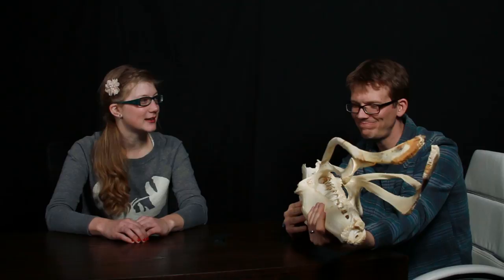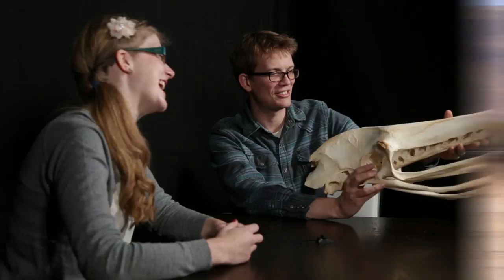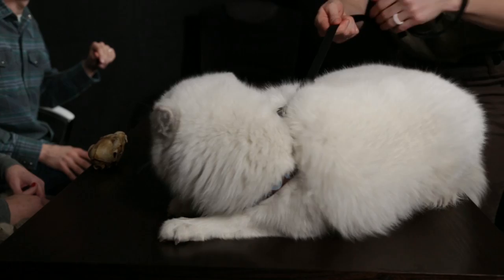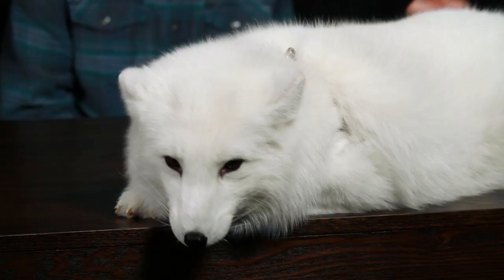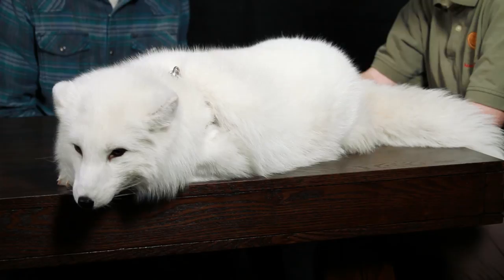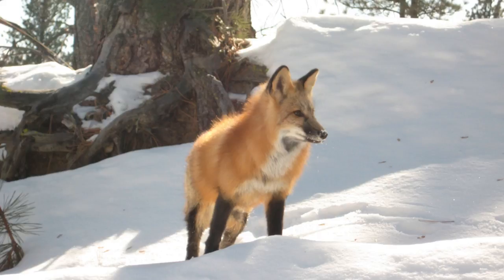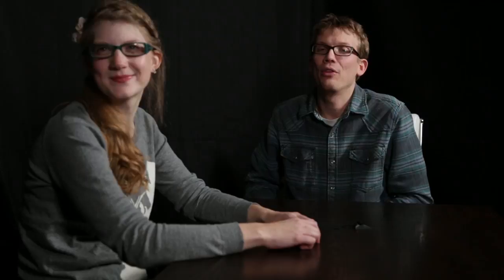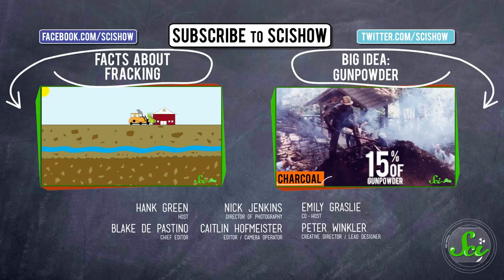Introducing: SciShow Talk Show! Emily, Rhinos, and Cas the Arctic Fox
Featuring Emily of The Brain Scoop and Cas the Arctic Fox!
We decided it would be cool to have guests come into the studio and talk about science with Hank.

In our first episode, Emily Graslie chats about rhinoceros conservation and stumps Hank with a very peculiar bone from the Philip L. Wright Zoological Museum.
Then Jessi from Animal Wonders introduces Cas the Arctic Fox...and he's the coolest thing that's ever peed on Hank's desk!